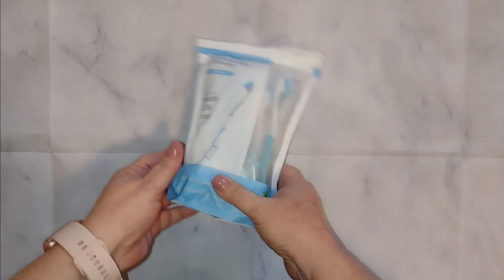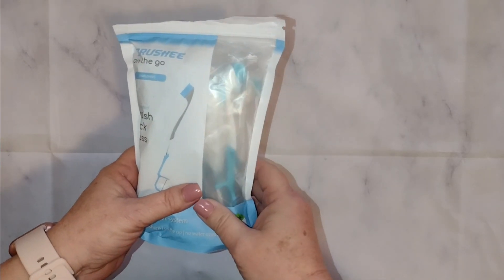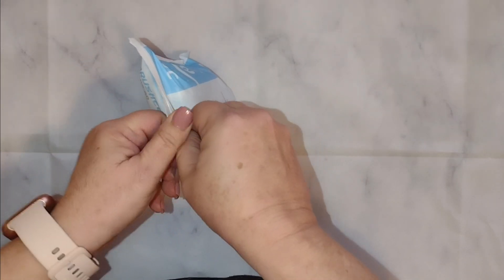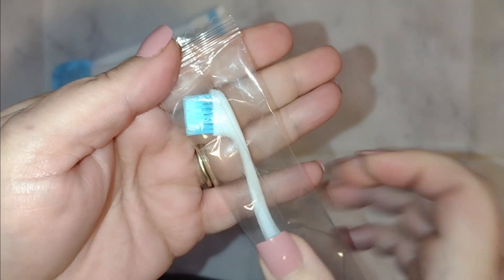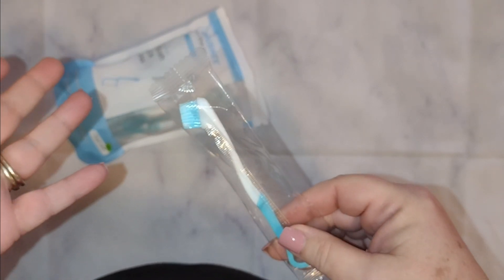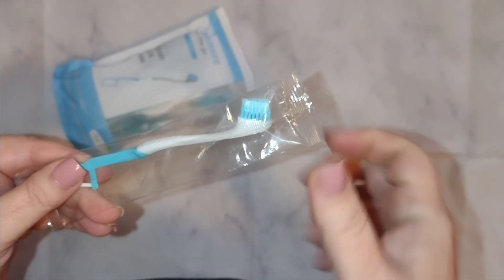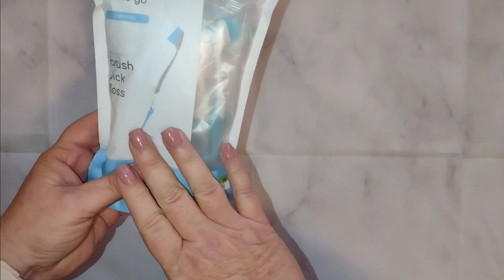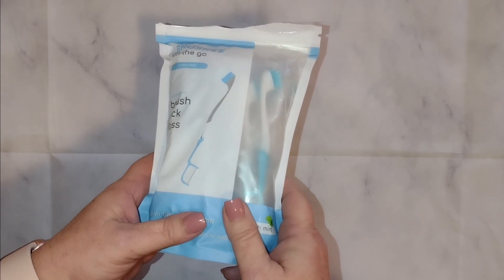Brushee Prepasted Travel Toothbrushes - Review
I put the link for the Brushee toothbrushes here just in case you want to get some for yourself!

*** Learn how you can make money by doing video reviews for products ***